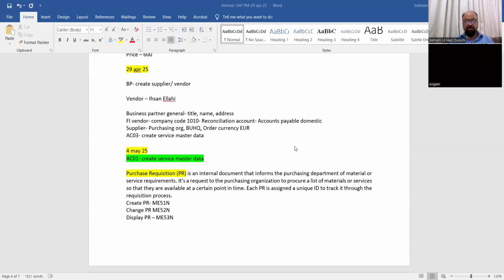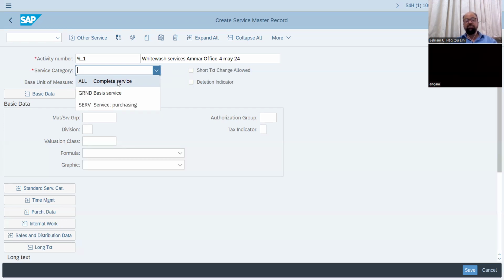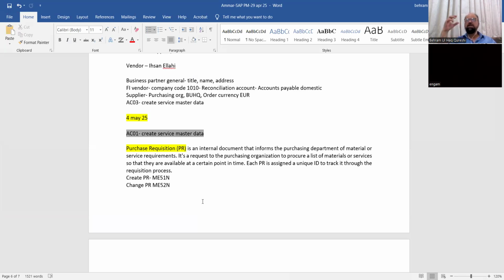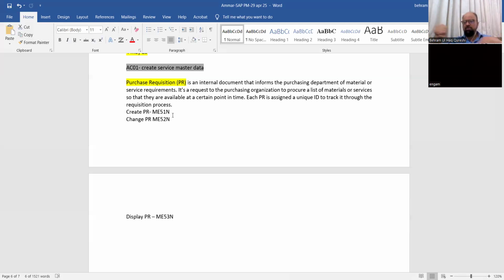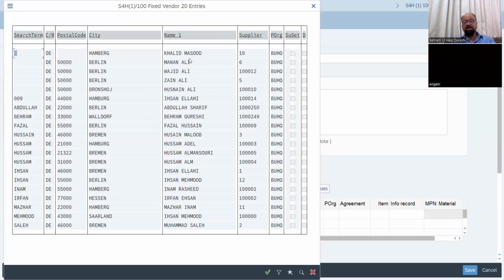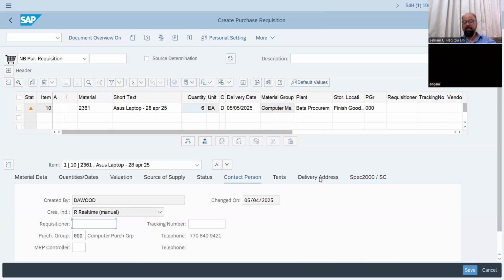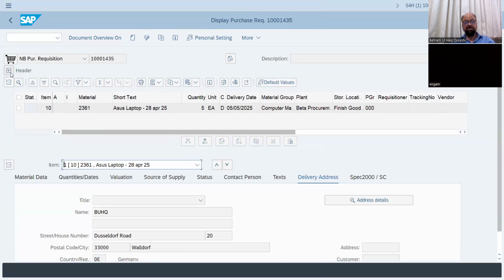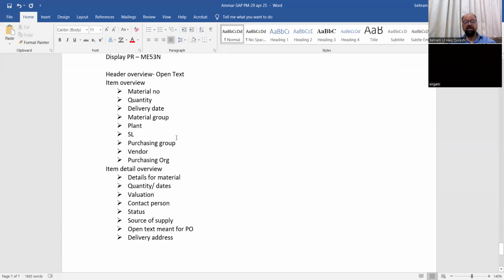SAP MM-Service Master Records & Purchase Requisition